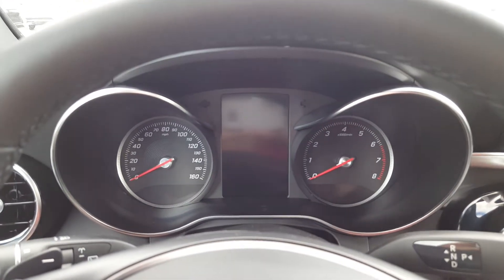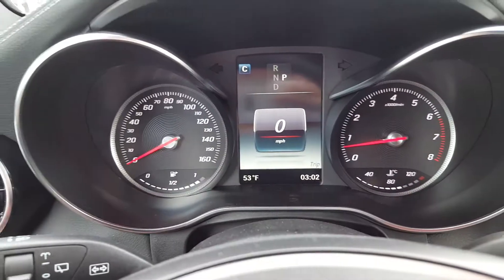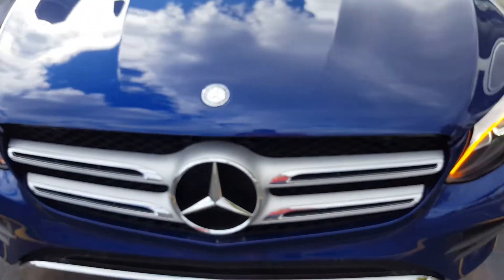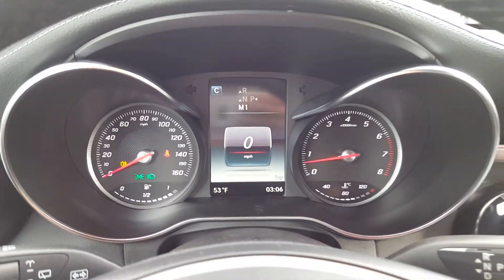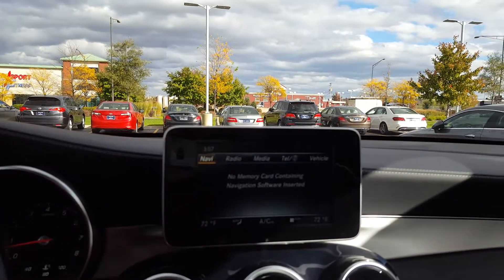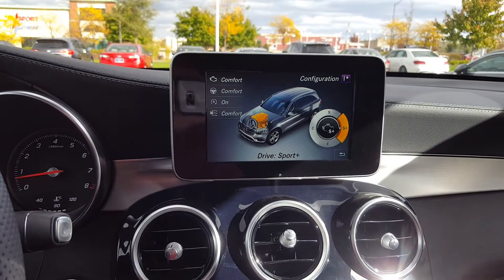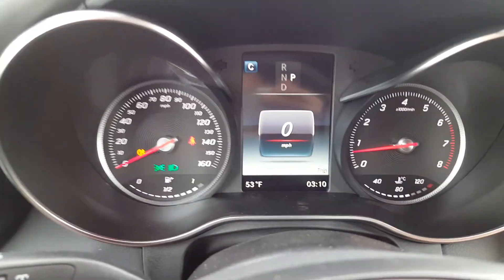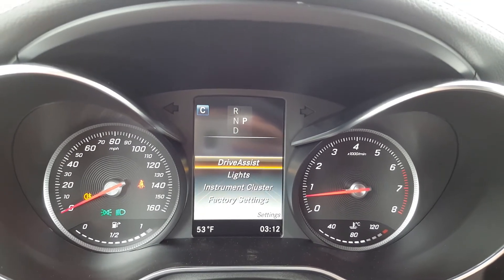2017 Mercedes-Benz GLC300 4MATIC SUV Start Up, Lights, Engine, and Vehicle Tour